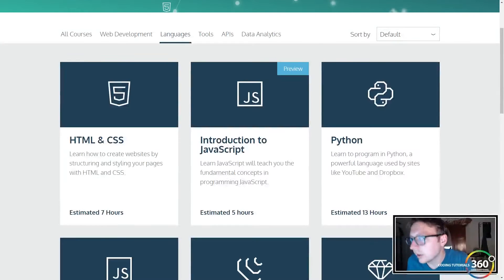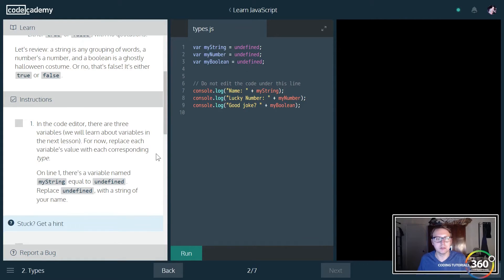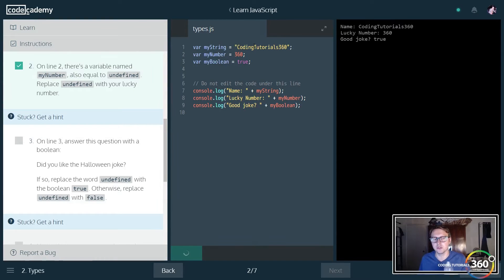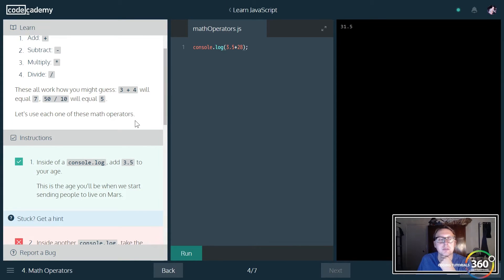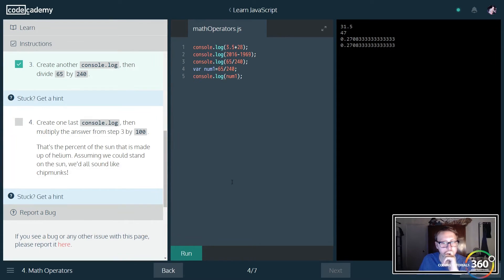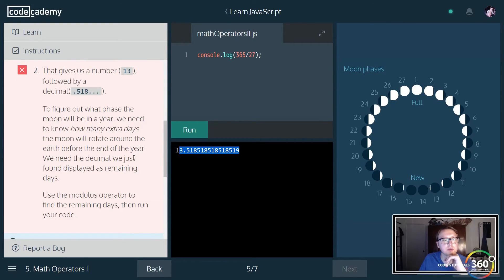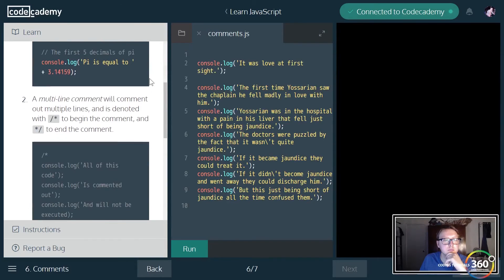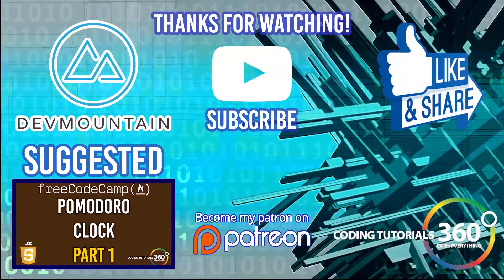Introduction to JavaScript: CodeCademy Introduction to JavaScript Course Learn JavaScript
Introduction to JavaScript: CodeCademy Introduction to JavaScript Course